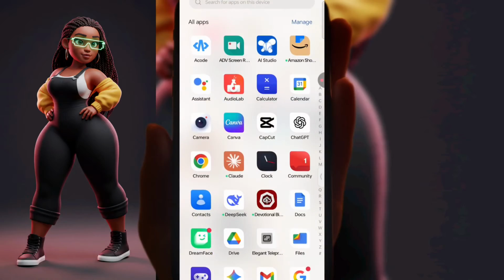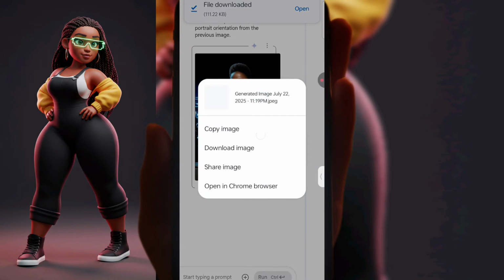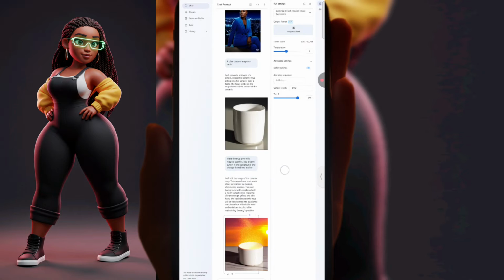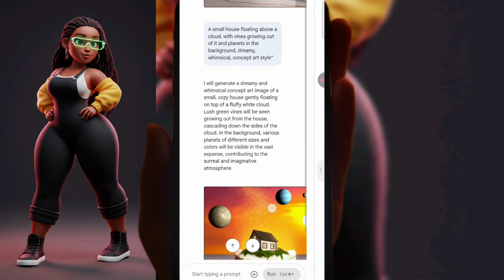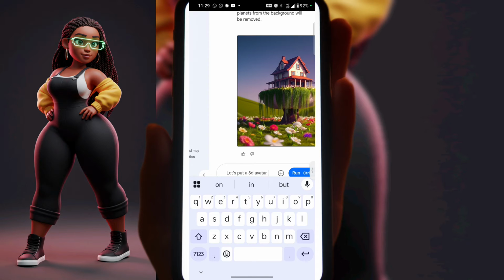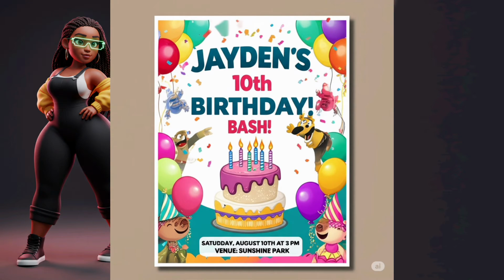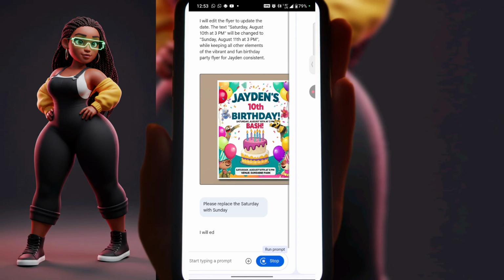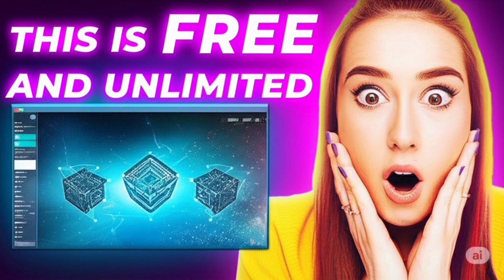Transform Photos FREE with Google Gemini 2.0 in 2025!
In this video I show you how to use Google's AI to edit your photos for free and unlimited.

Unlock the power of creating stunning, viral images and professional designs with zero skills, using a secret tool you probably already have access to: Google AI Studio. In this complete tutorial, I show you how to use this 100% FREE AI image generator and editor to turn your simple text ideas into reality, right from your phone.

Forget expensive software like Photoshop or paying for Canva Pro. We'll dive deep into Google's new Gemini 2.0 Flash image model, exploring everything from creating photorealistic portraits to designing professional birthday flyers from scratch. The most powerful feature? Editing your images with follow-up text commands!

► How to access and use Google's free AI Studio.
► How to write effective prompts for high-quality image generation.
► The secret to editing your AI images just by talking to the AI (changing colors, adding text, and more).
► How to create a professional YouTube thumbnail from a blank canvas.
► A live look at the AI's limitations and how to work around them for the best results.

Whether you're a content creator, a small business owner, or just curious about the future of AI art, this guide will give you the skills to start creating today.

🕒 **TIMESTAMPS:**
0:00 - The Power of Text-to-Image AI
0:10 - Revealing Google's FREE AI Creative Tool
0:46 - Getting Started with Google AI Studio
1:19 - Demo 1: Creating a Photorealistic Portrait
1:35 - The Magic of AI Image Editing (Changing Outfit Colors)
2:14 - Demo 2: Generating a Simple Product Mockup (The Mug)
2:43 - Transforming a Simple Image into Art
3:07 - Demo 3: Writing Text on Images (The "Savvy" Mug)
4:01 - Demo 4: Creating a Whimsical Floating House
5:03 - A Critical Lesson: When the AI Fails (Recording Stop)
6:06 - What We Discovered About Editing Complex Designs
6:34 - Demo 5: Creating a Professional Birthday Flyer
7:57 - The TRUTH About Editing Text on Flyers
8:21 - Demo 6: Creating a Perfect YouTube Thumbnail
9:11 - Final Thoughts & Key Takeaways

How to create AI art
Beginner's guide
Step-by-step tutorial
Replace Photoshop
Canva alternative
Gemini Flash model
Create YouTube thumbnail
Design a flyer
Edit with text
From your phone